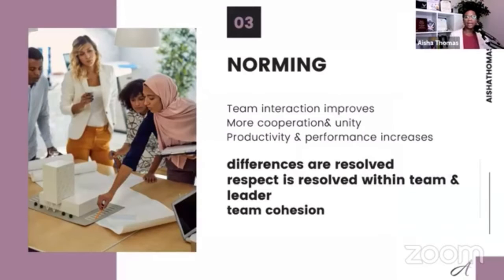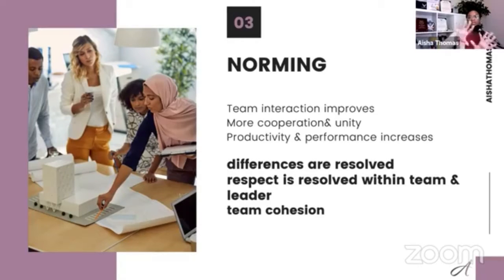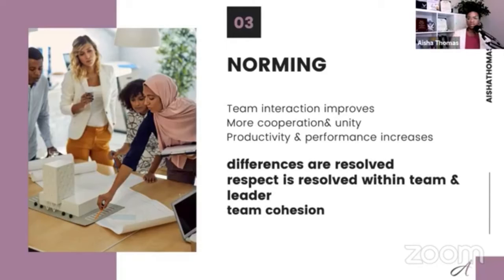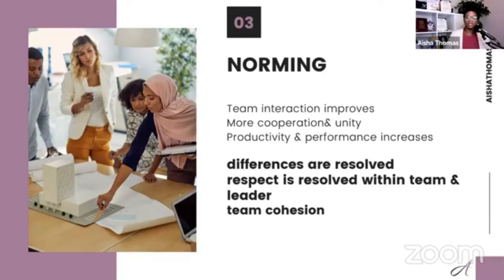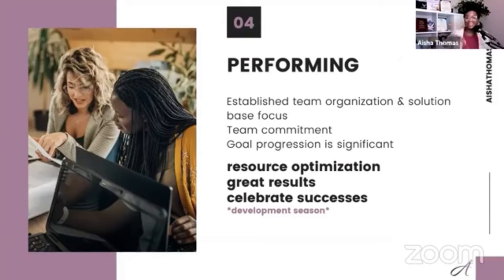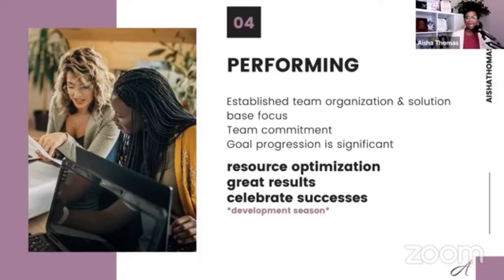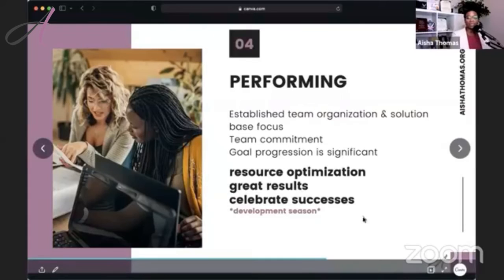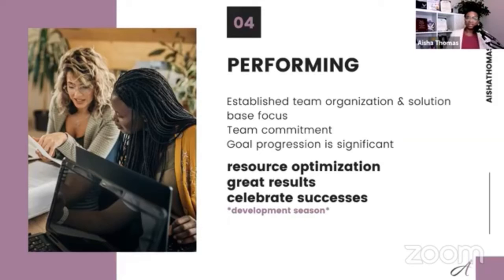How To Rebuild Your Team Post-Pandemic: Performing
Everyone wants to build a high-performing team but there are stages to getting to team synergy and commitment.  Let's look into the what high performance looks like and what a leader looks for and adds to sustain that within their teams.
Can't Retain Employees? Grab this Resource: Leaders Set Trends: 5 Employee Retention Secrets You Never Knew